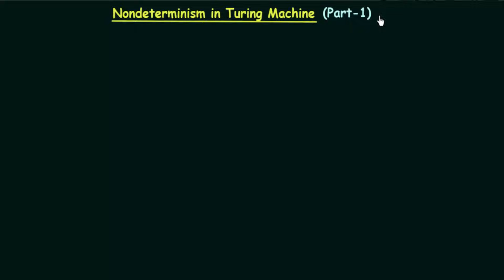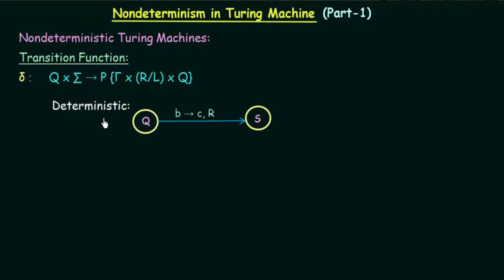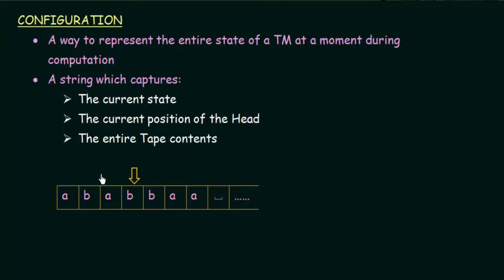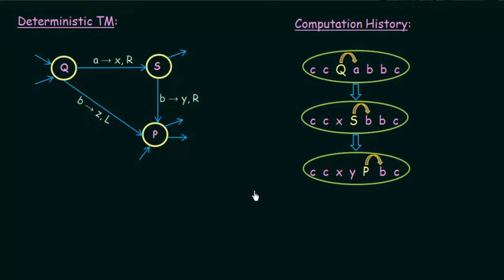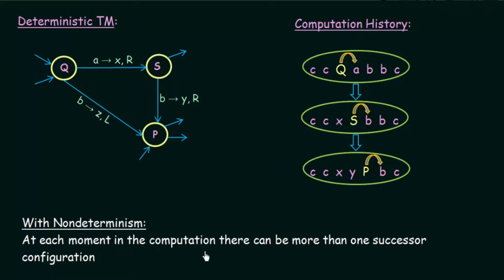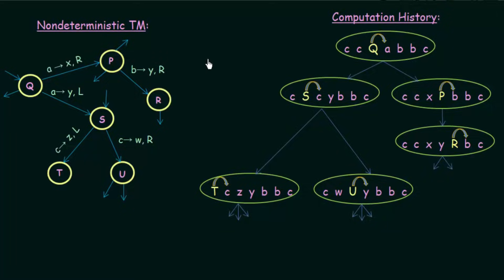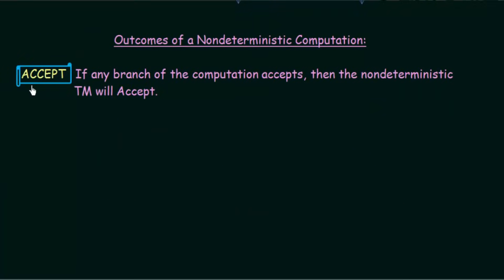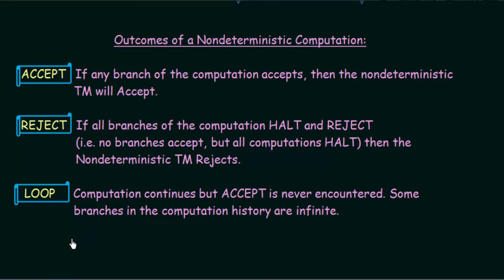Nondeterministic Turing Machine (Part 1)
TOC: Nondeterministic Turing Machine (Part 1)
Topics discussed:
1. Nondeterminism in Turing Machine
2. Configurations of Deterministic TM & Nondeterministic TM
3. Outcomes of a Nondeterministic TM.